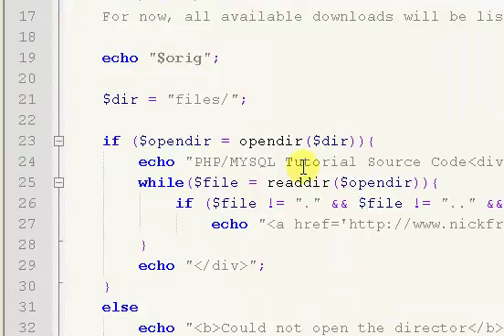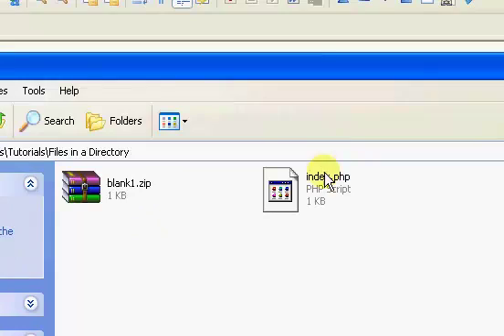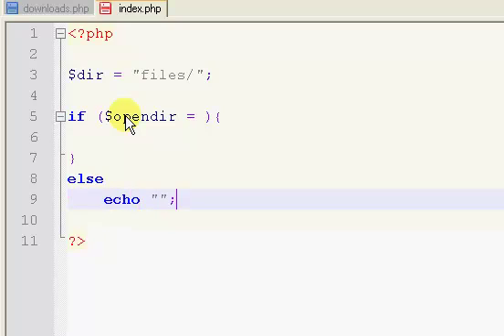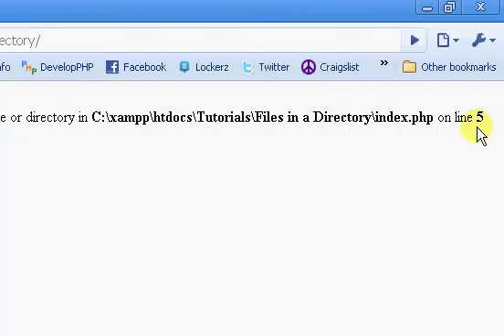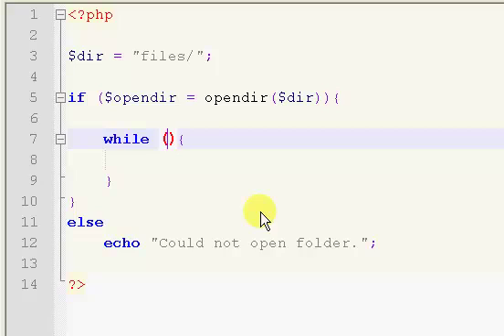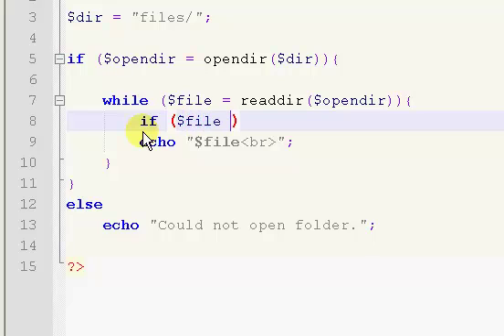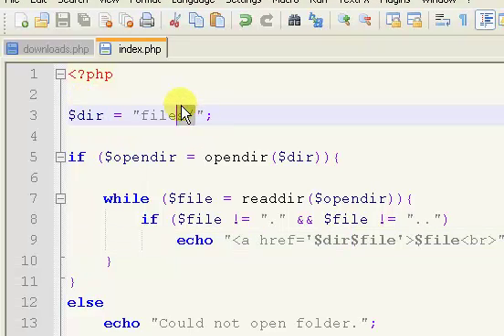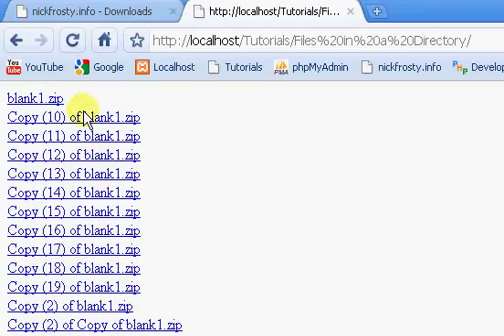PHP Tutorials // File in A Directory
In this video i show you a simple but effective way to work with directories and the files inside of the directory.